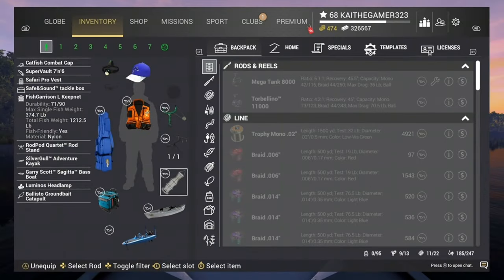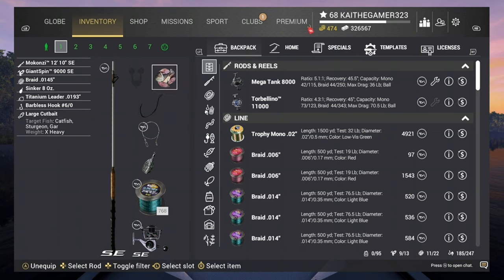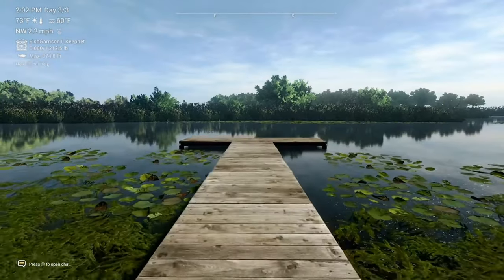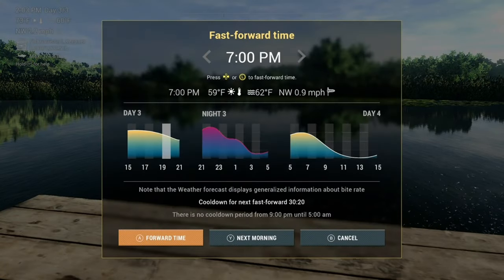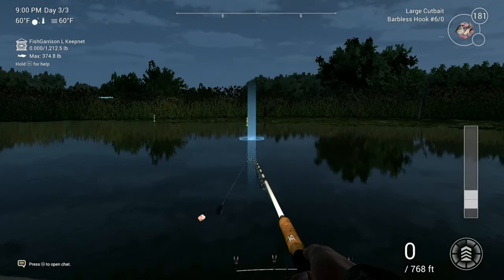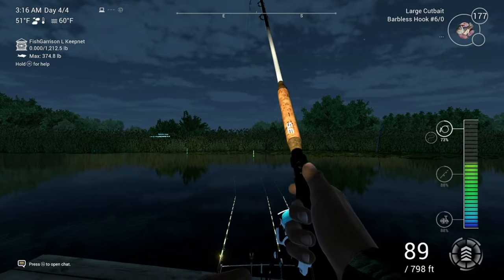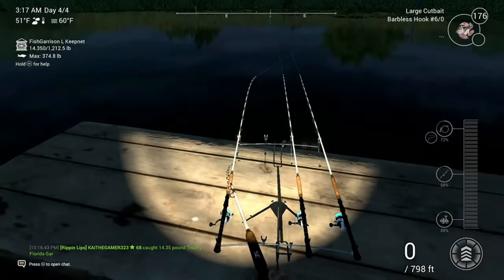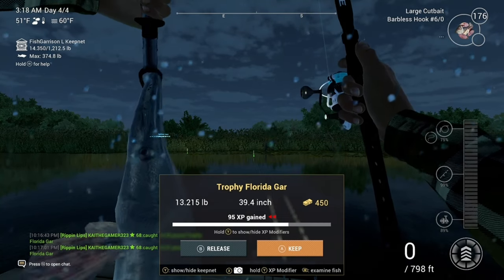Ultimate Money Grind Everglades "Fishing Planet"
We go in fishing planet and we show you the best ways to earn fast cash in fishing planet everglades edition yes there are better ways to make money but this is by far the best way to make quick money in the everglades